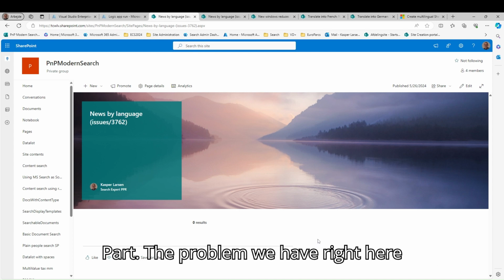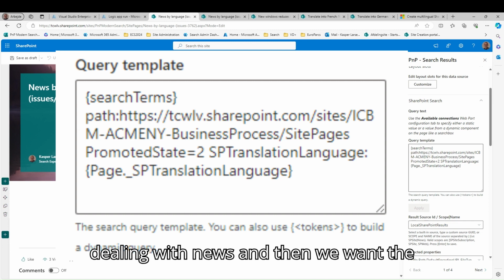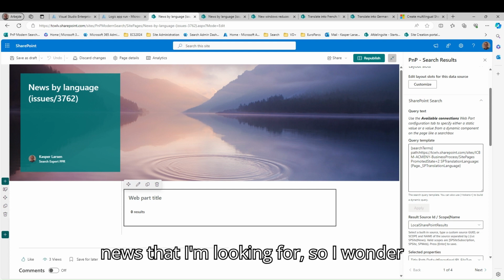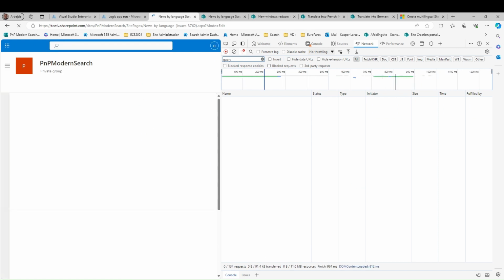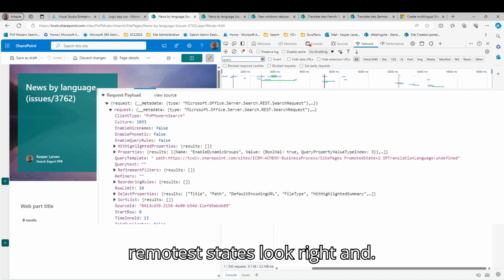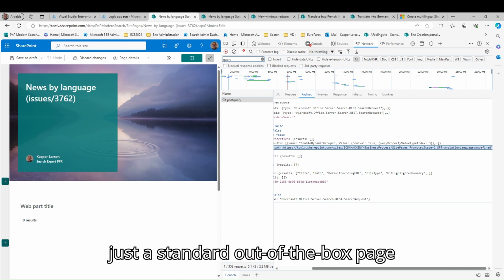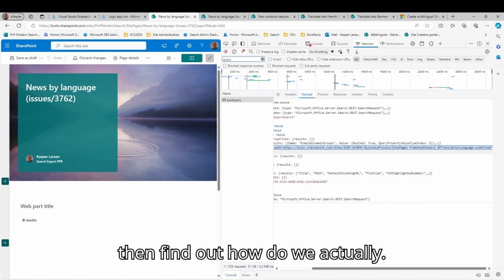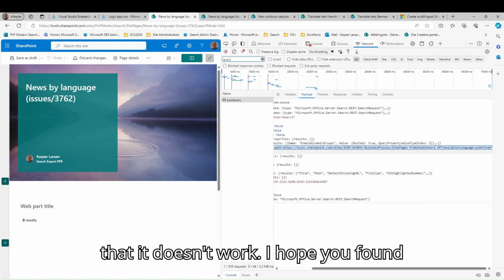PnP Modern Search Query inspection In Dev Tools Part 2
A great case showing how to check how search query tokens are resolved by using the DevTool in your browser.